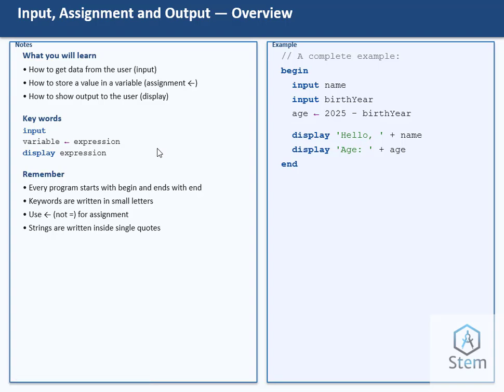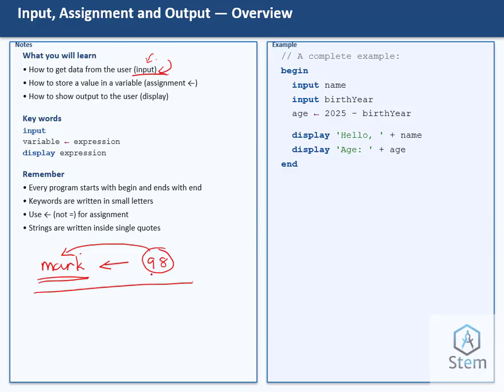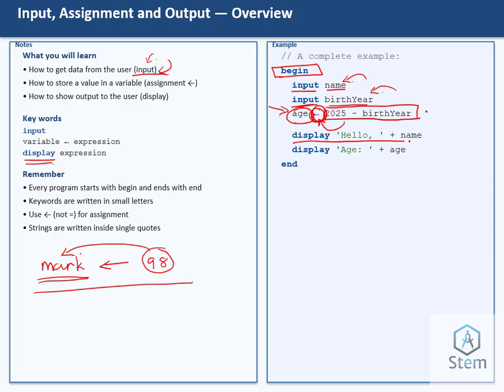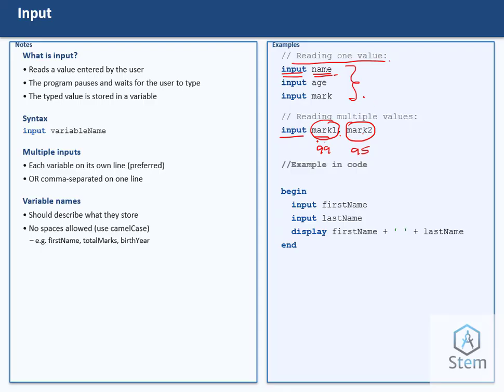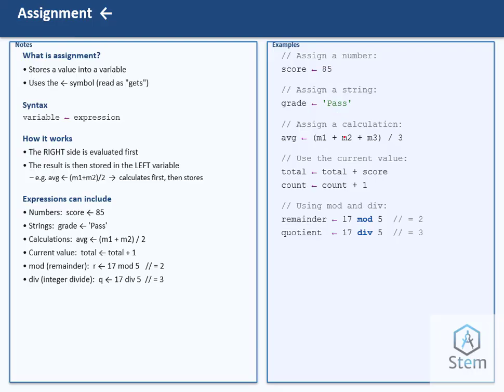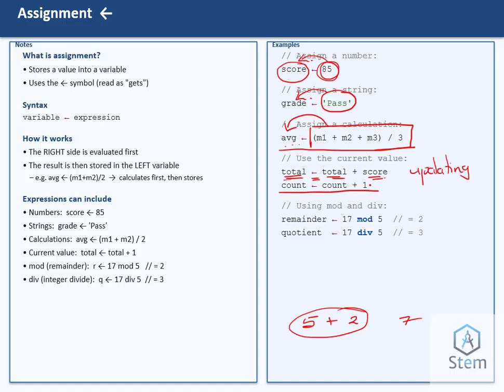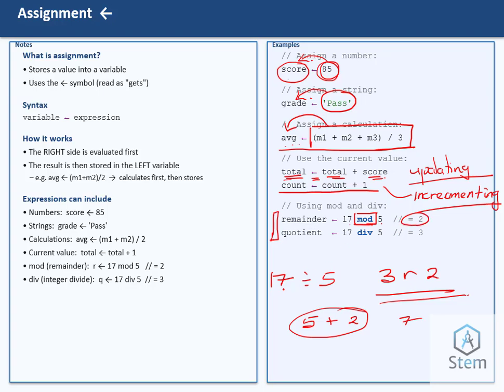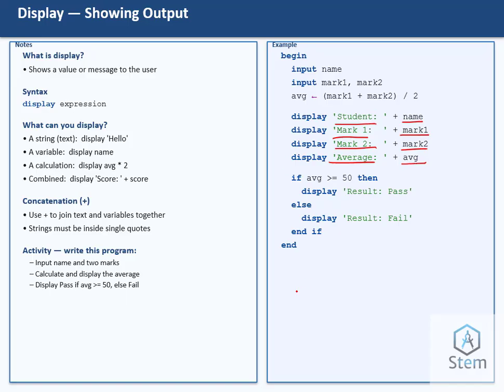Input Output Assignment Grade 10 IT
Grade 10 IT CAPS/IEB